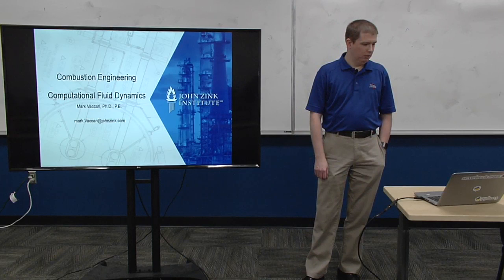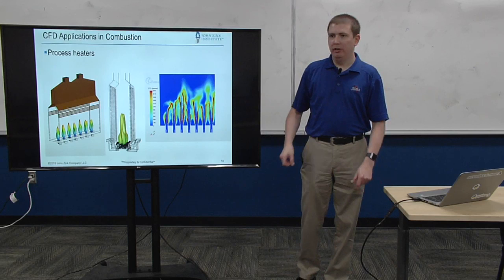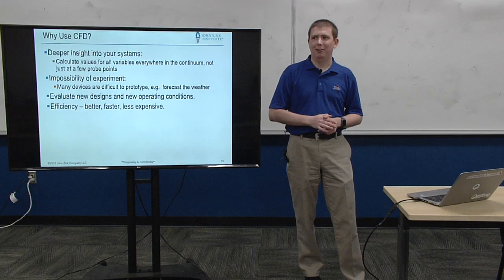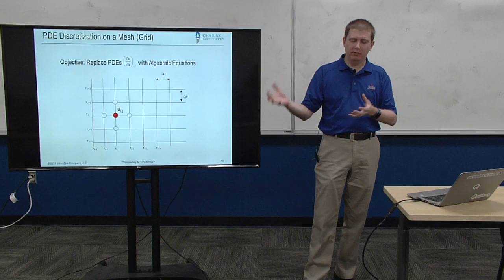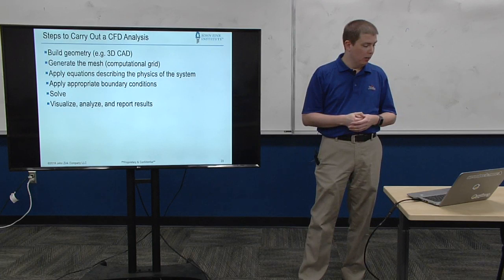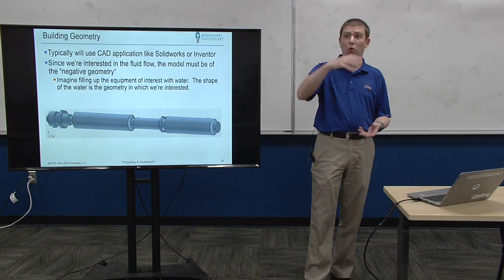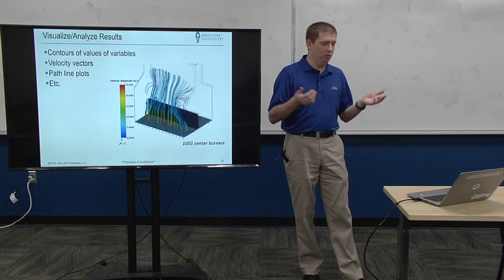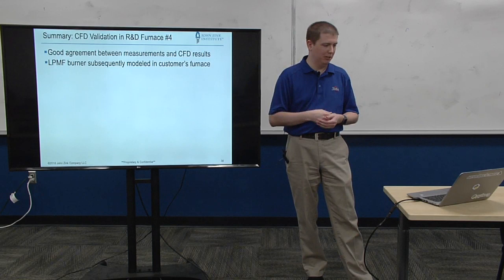Comutational Fluid Dynamics